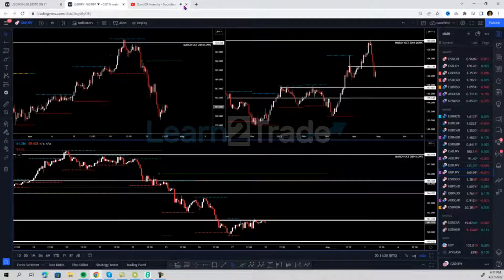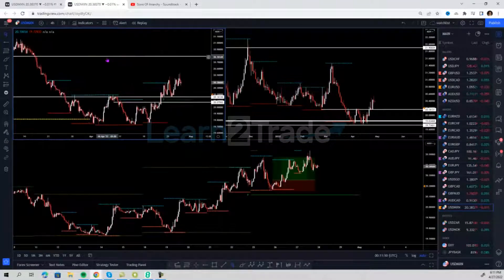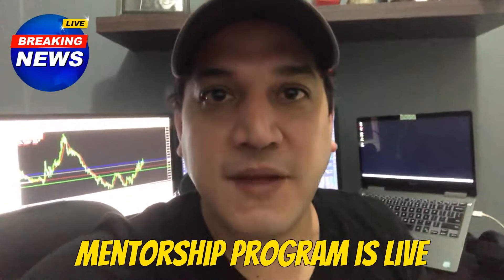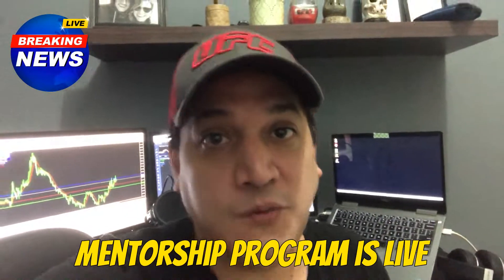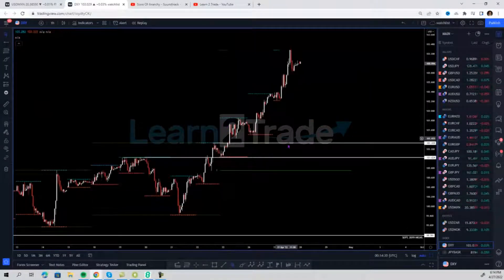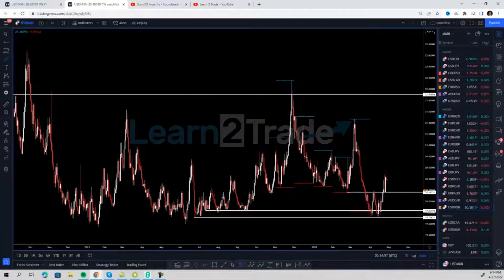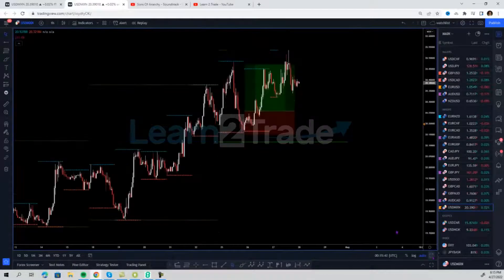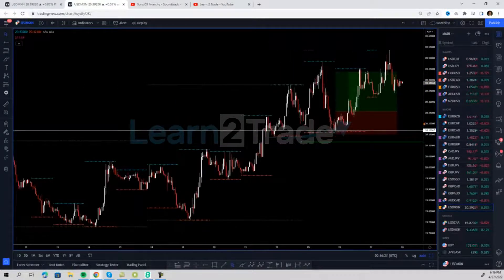You missed this easy trade AGAIN!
This is a long position on the USD I played with buys on the USDMXN. I shared the idea on Sunday on a video I uploaded here, in case you missed it!

All of our VIPs banked on this one!